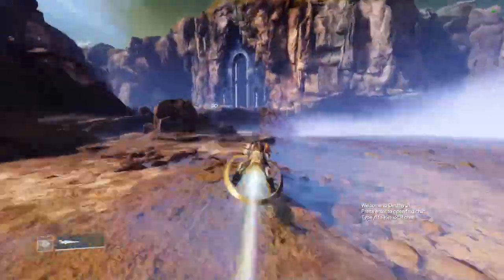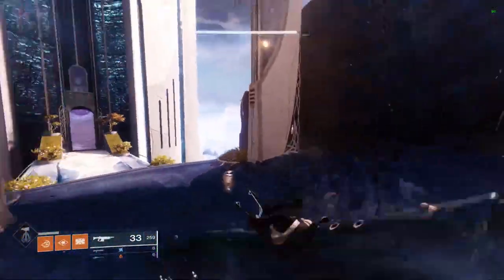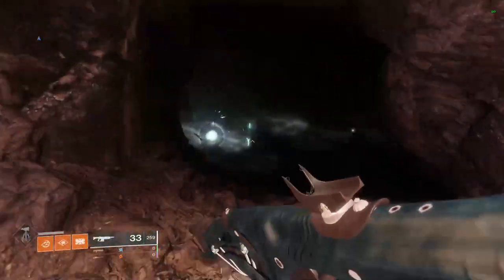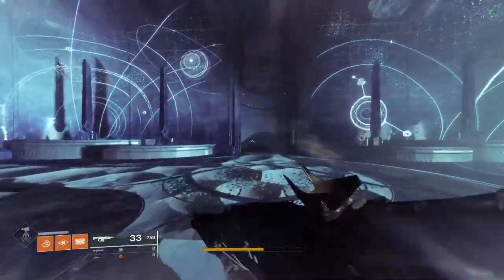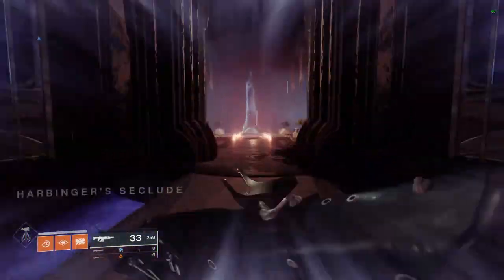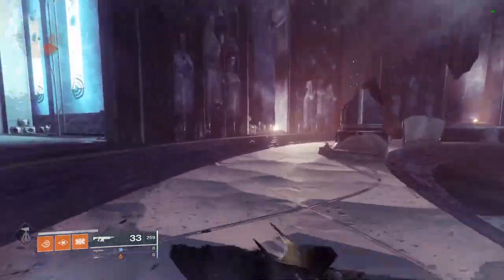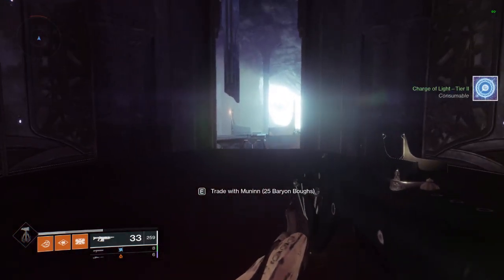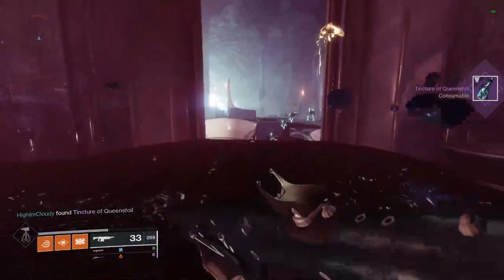How to get EASY Tincture of Queensfoil! (Destiny 2 Forsaken)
In this video I show you how to find the secret vendor who trades baryon bough for tier 2 charges for the blind well & tincture of queensfoil.